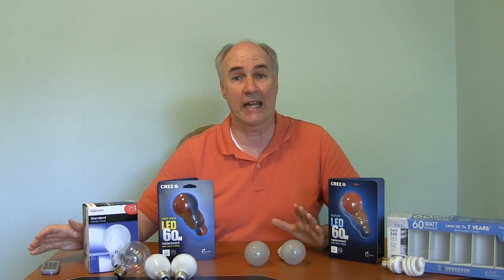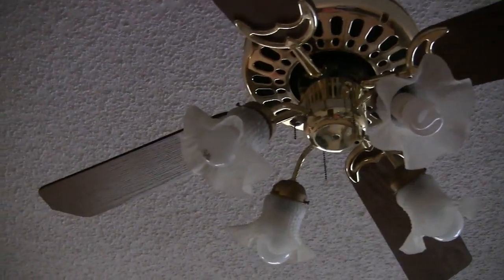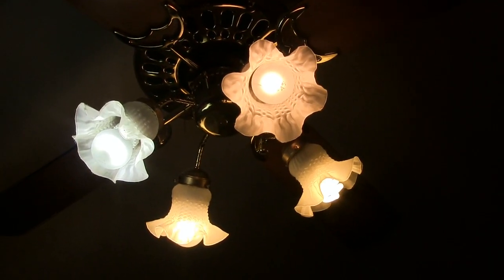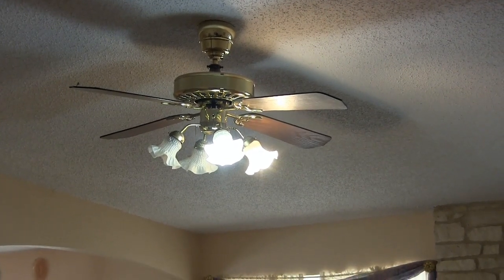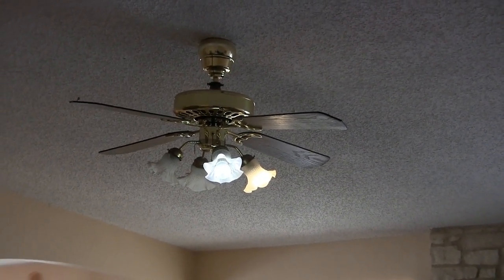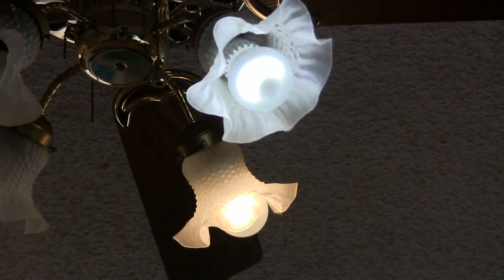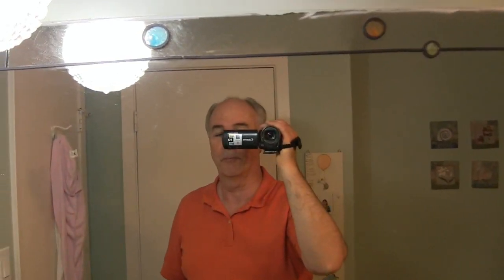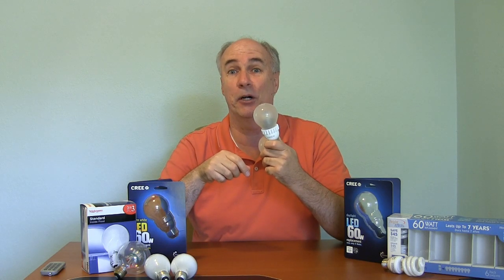Cree LED 60w Bulbs vs CFL vs incandescent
All four bulbs together at once to compare the light and color. I also try them with a dimmer.  or for the Warm White version I am really impressed with these bulbs.  60 watt equivalent light bulbs that use under 10 watts of power and will last about 22 years.  And they are finally down to about $10 a bulb.